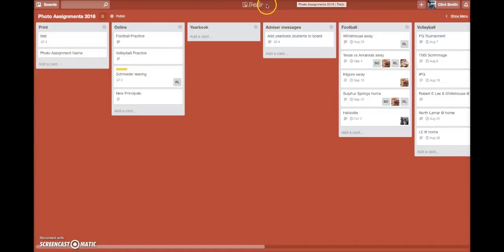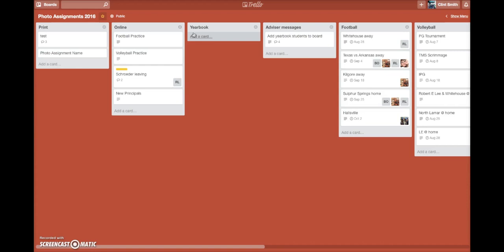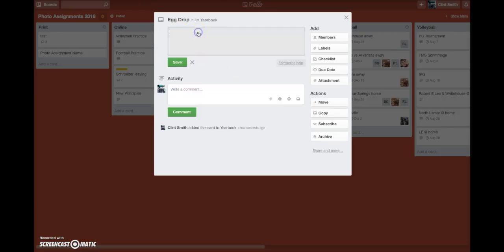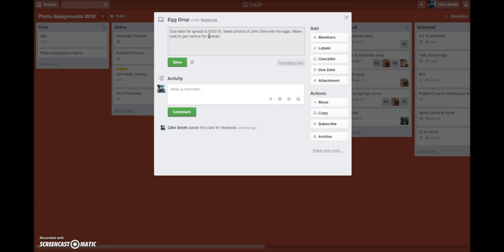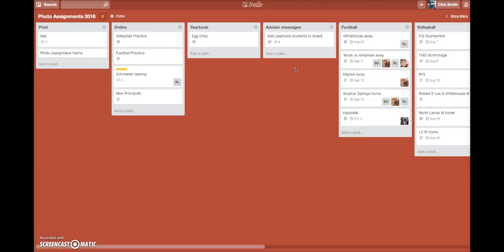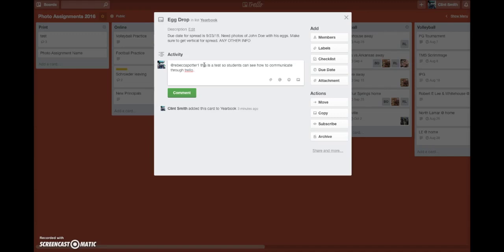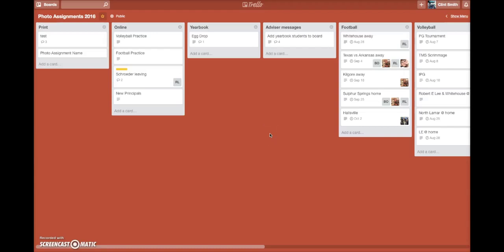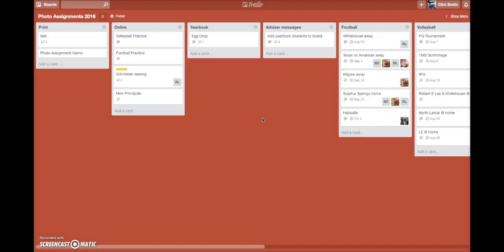Trello Photo Assignment Render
This video is about Trello Photo Assignment Render